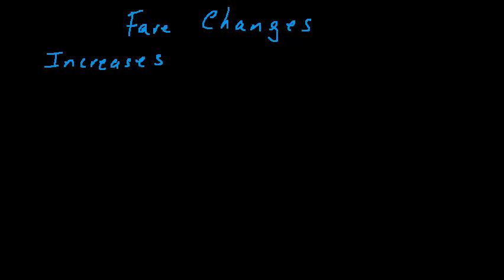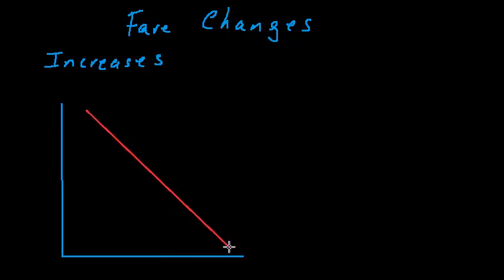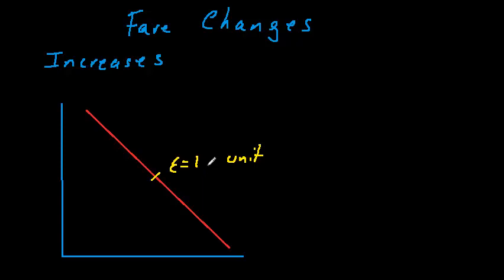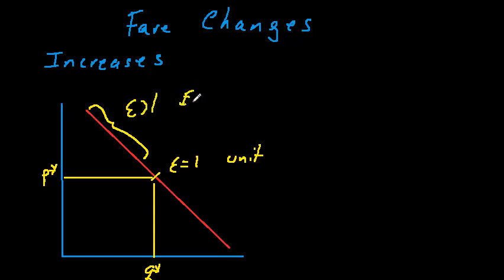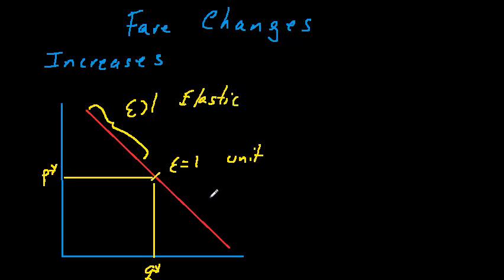Airline Pricing Part 5 - Fare Increase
We talk about how airlines use the demand curve and elasticity to determine fare increases